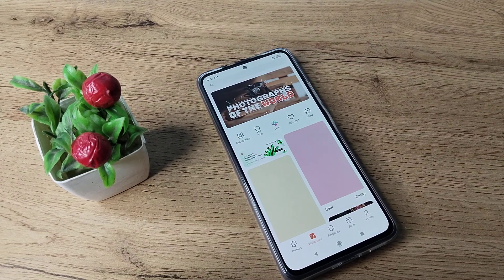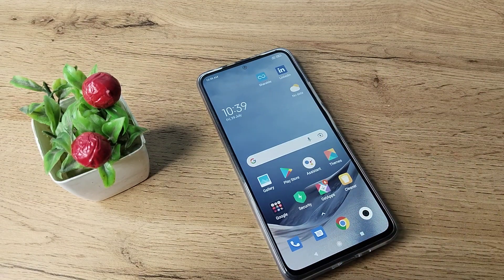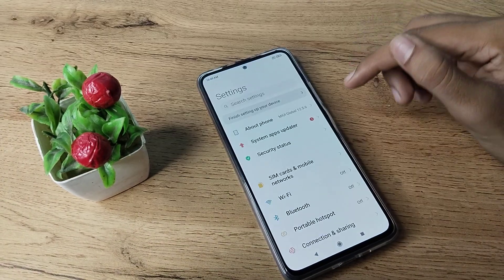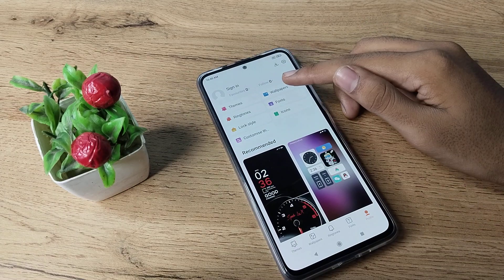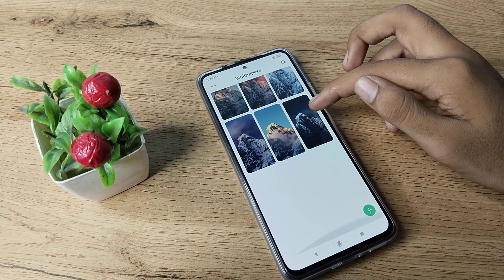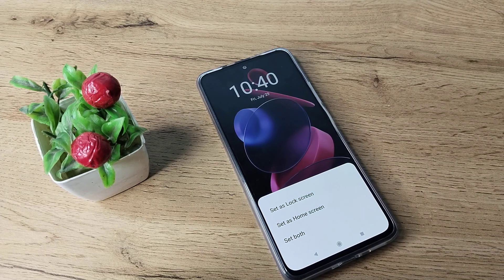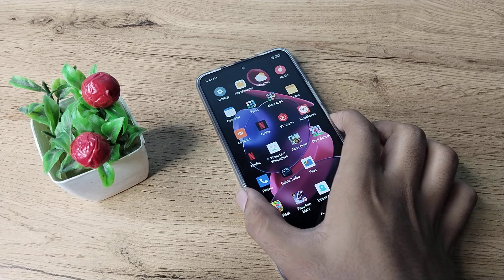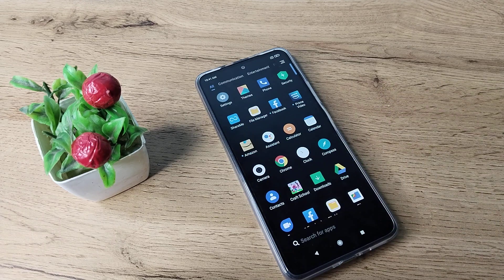How to change wallpaper in Redmi K50i 5G Phone